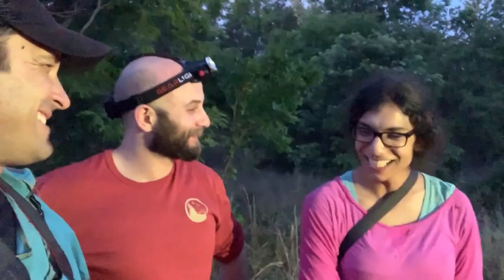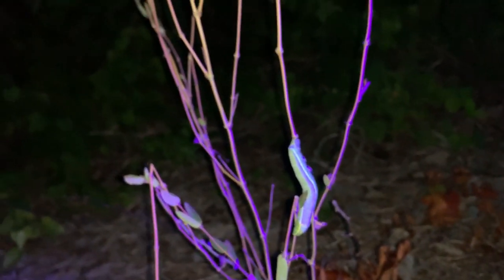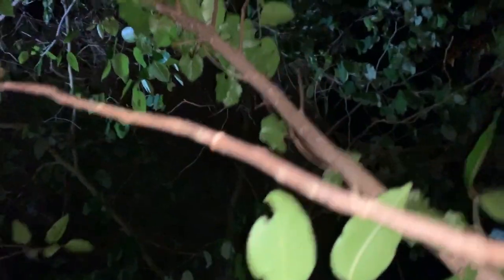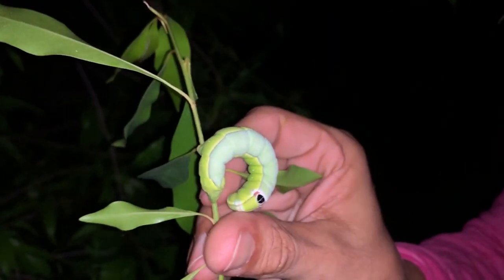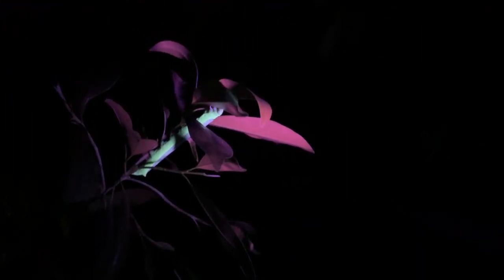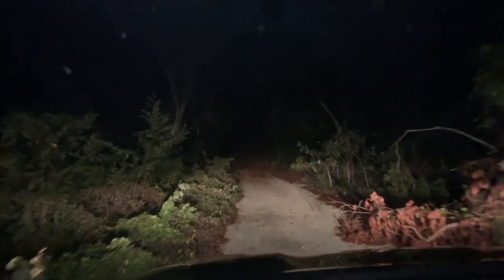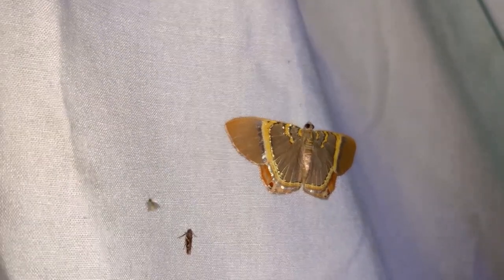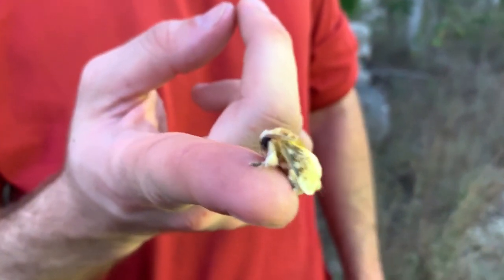Glowing Neon Caterpillars in the Florida Keys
Join us as we walk through the tropical hardwood hammocks of North Key Largo, Florida at night with some UV flashlights hunting for sphinx moth caterpillars. Did you know that some caterpillars glow neon green when under UV lights?